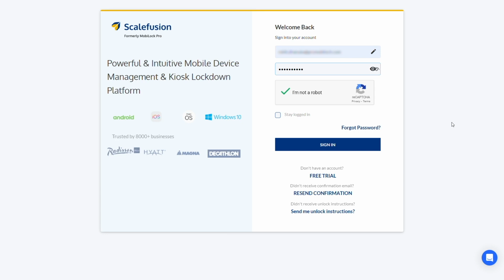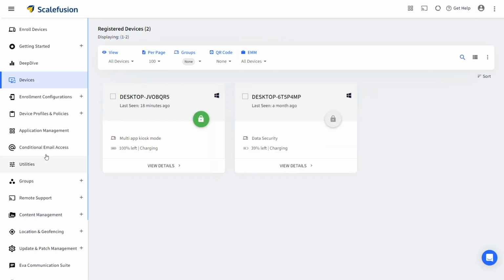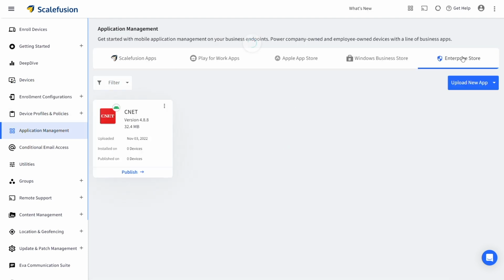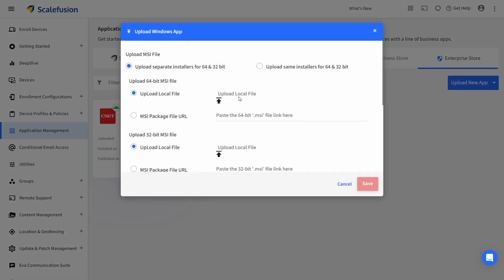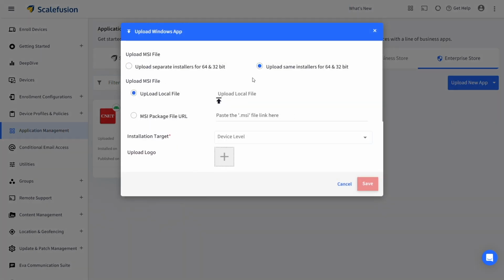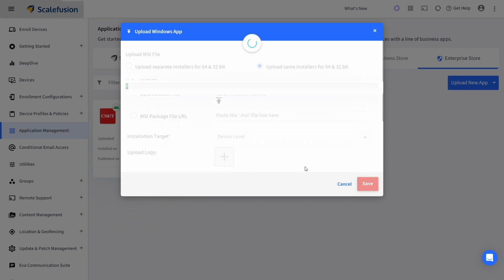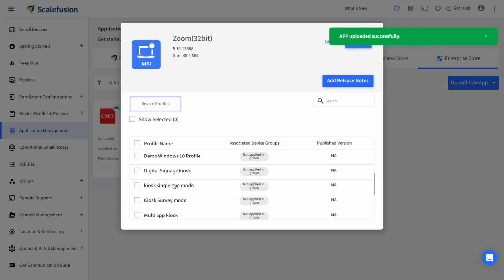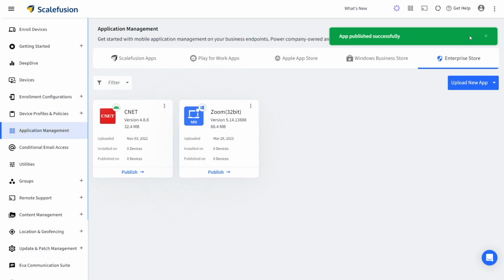How to allow third-party apps on Windows 10 and 11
Installing apps that aren’t available on the Microsoft Business Store can be challenging.

This tutorial will guide you through the process of allowing third-party apps on your Windows 11 and 10 devices. Scalefusion UEM’s ‘Enterprise Store’ enables you to install and publish third-party apps on managed Windows devices. By simply uploading a local file or a URL-based MSI package file you can install and publish third-party apps at a device or user level.

What you’ll learn:
1. Navigating the Scalefusion dashboard
2. Uploading new apps to the Enterprise Store
3. The ways used to install and push third-party apps with Scalefusion
4. Publishing your selected apps to user profiles

By the end of this tutorial, you will know how to allow third-party apps on Windows 10 and 11 devices.